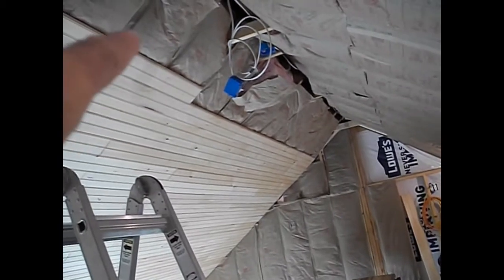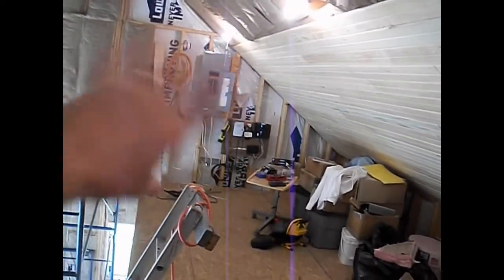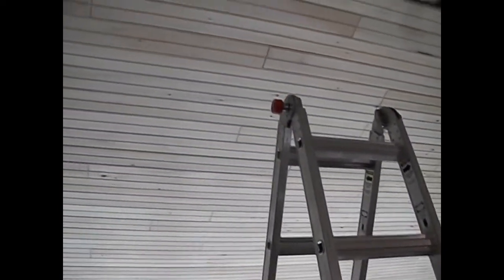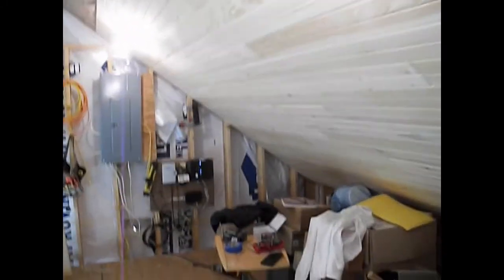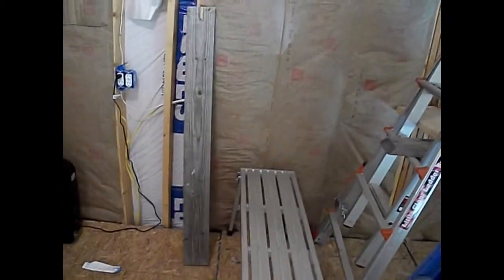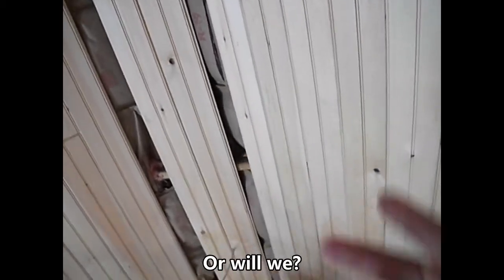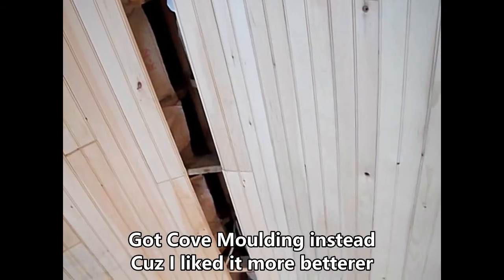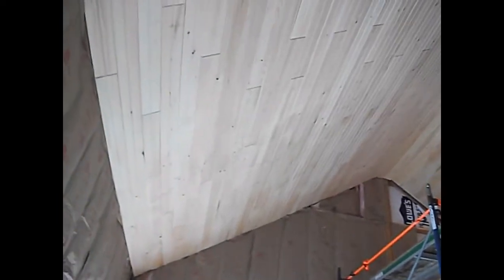Bead Board Ceiling Part 3 DONE!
This was one of the more fun parts of the cabin build so far.  I have a lot of boards left over and have some ideas for other cool projects later on.

I can't thank my church family enough for all the help and technical know how.  Without them I would have taken weeks to finish instead of a few days.